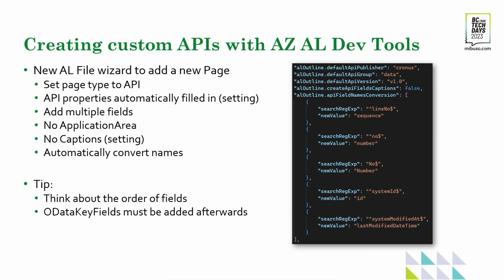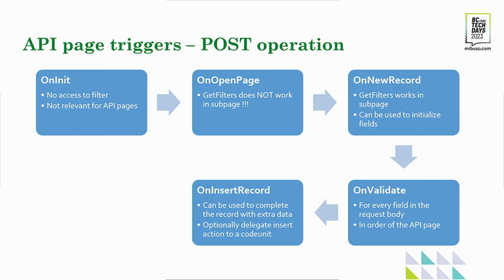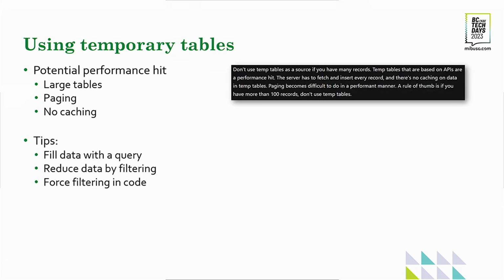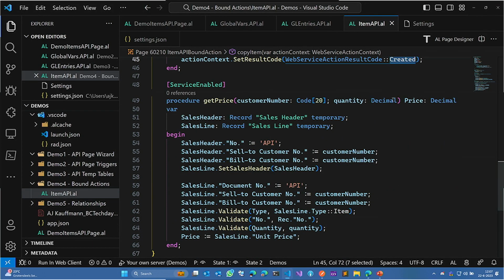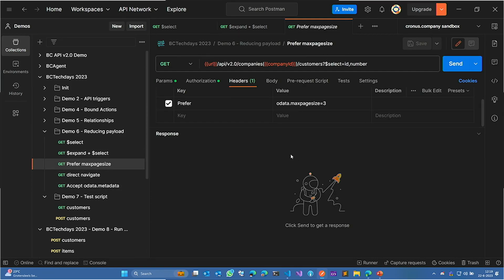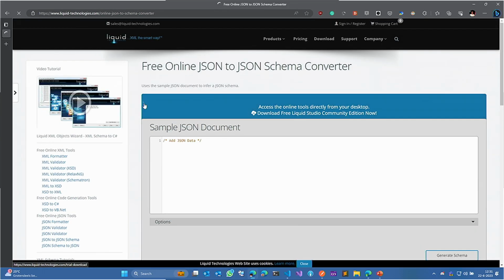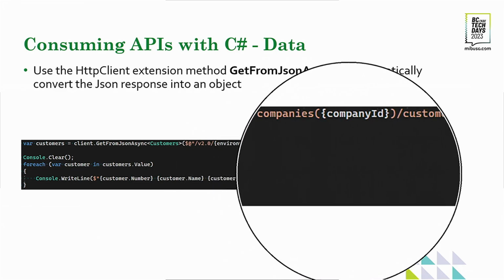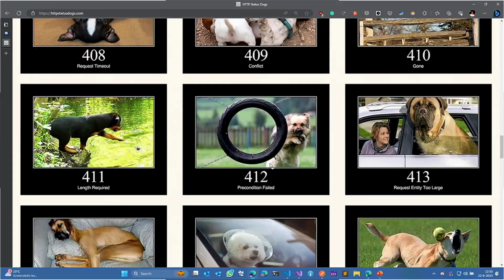BC TechDays 2023 - API best practices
Title: API best practices

Presenters: Arend-Jan Kauffmann

Presented on Thursday 22 June 2023, 11:30 - 13:00

Contents (Thx to Marcus Nordlund):

1:27 Creating custom APIs with AZ AL Dev Tools
04:47 - Demo
08:43 API Page triggers
10:00 - GET operation
11:39 -- Demo Get Operation
13:24 - POST operation
14:32 -- Demo POST operation
15:29 - PATCH Operation
17:50 -- Demo Patch Operation
18:42 - Delete Operation
19:18 Turn POST into PATCH
25:18 Using temporary tables
29:35 Bound Action return value
31:45 - Demo setDescription on item
34:11 - Demo copyItem
36:15 - Demo salesPrice
38:29 Versioning
40:26 Relationshps between APIs
42:00 - Automatic relationship
44:43 Partial records
46:10 Reducing JSON payload
47:30 - Demo $select
48:22 - Demo $expand + $select
49:52 - Demo Prefer maxpagesize
51:29 - Demo direct navigate
52:29 - Demo Accept odata.metadata
53:53 Monitoring incoming web service calls
57:28 Postman test script
58:31 - Demo GET
59:50 - Demo POST
1:02:24 - Demo Series of requests
1:06:05 -- Performance
1:07:58 Consuming APIs with C#
1:07:58 - Authentication
1:11:41 - Data
1:15:20 - Demo
1:18:28 Q&A
1:18:46 - Is it possible to debug webservices in API
1:21:32 - Unbound actions or bound actions
1:22:52 - Transaction handling on simultaneous big calls
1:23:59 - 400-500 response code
1:26:08 - How to solve request queue exceeded
1:27:47 - Refresh secrects in confidental authorization type